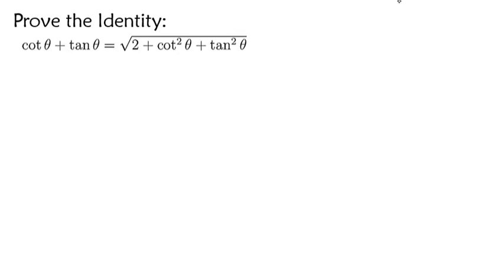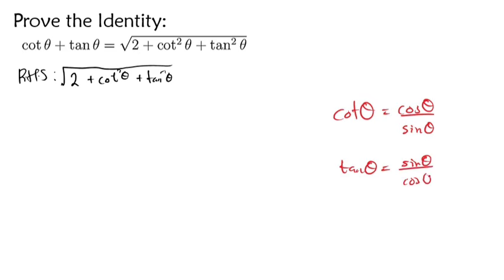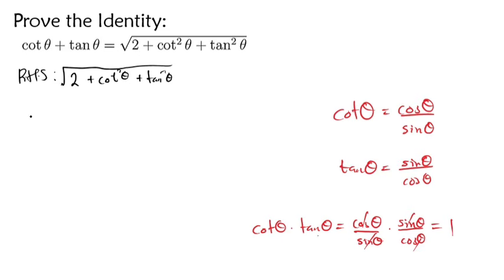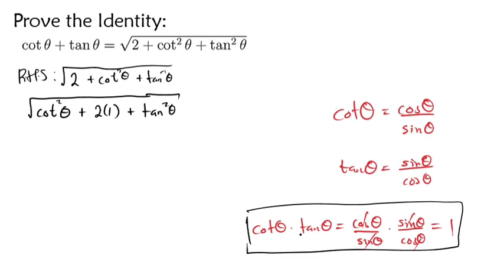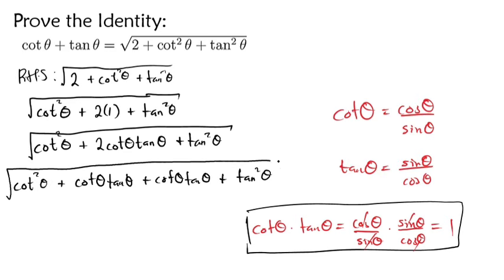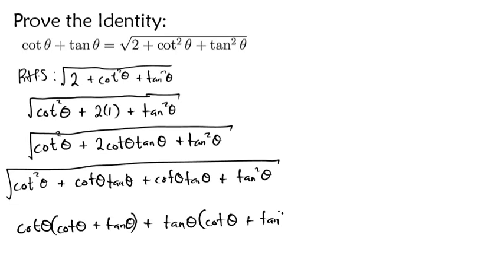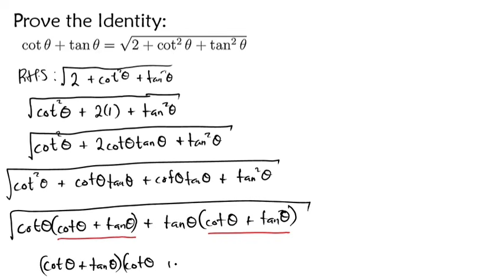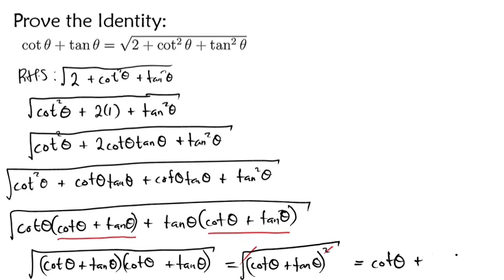HOW TO PROVE THE TRIG. IDENTITY